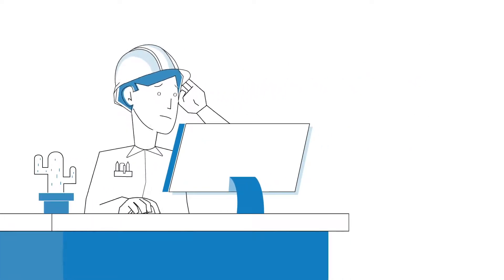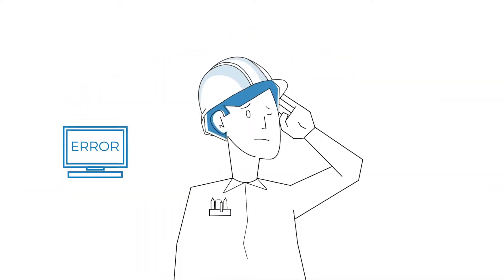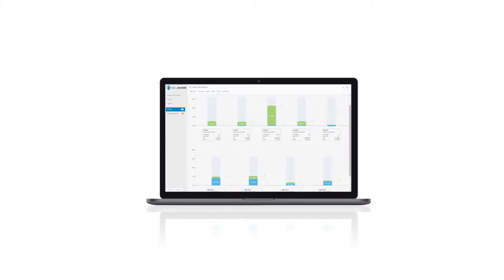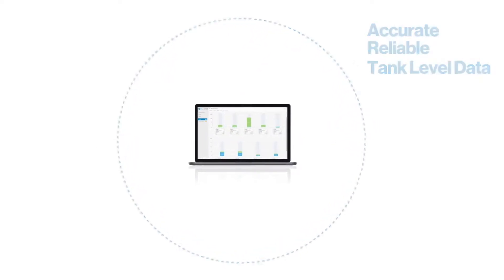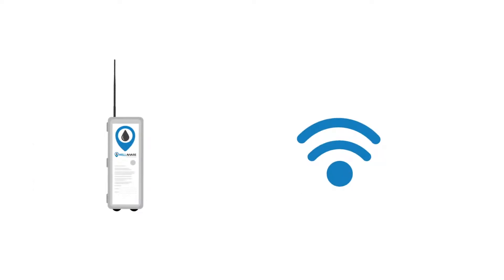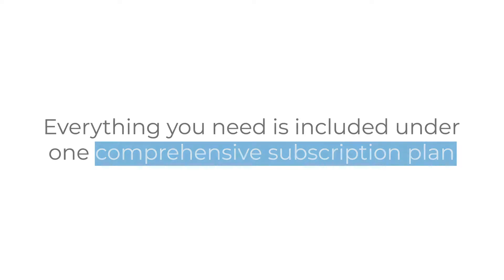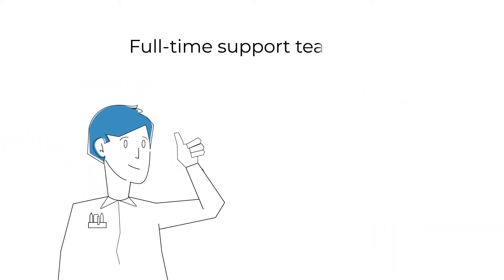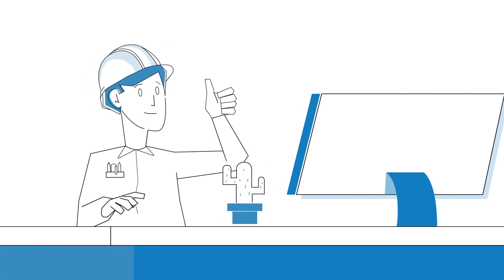Wellaware Tank Level Monitoring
WellAware Tank Level Monitoring is accurate, reliable, and covered by our lifetime equipment warranty under contract.